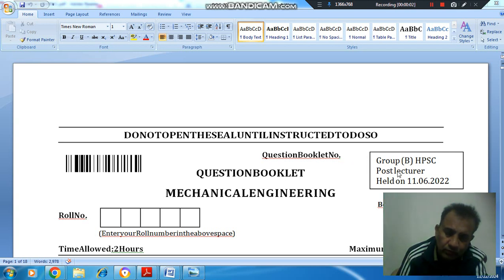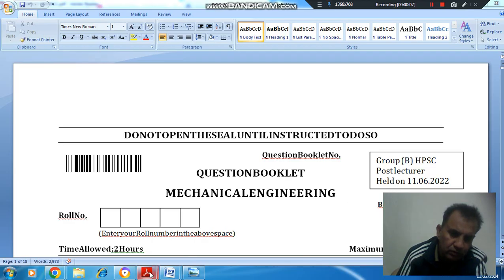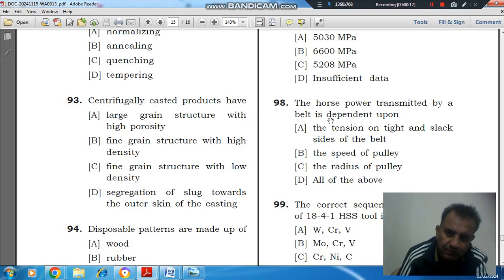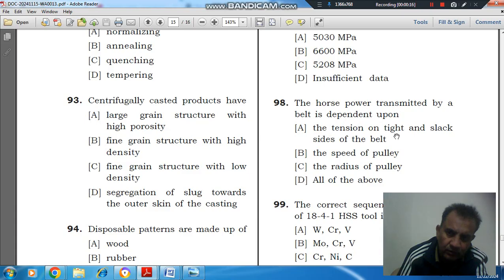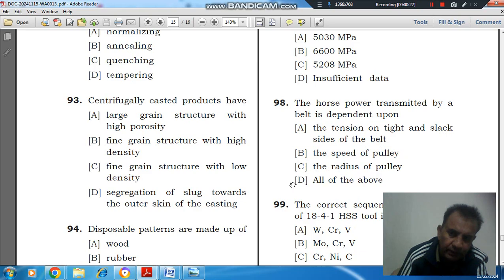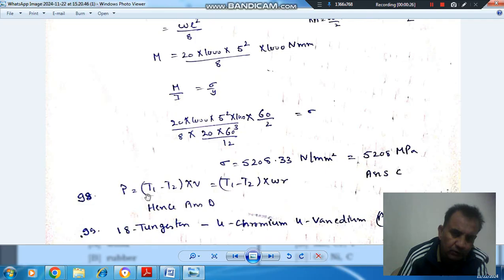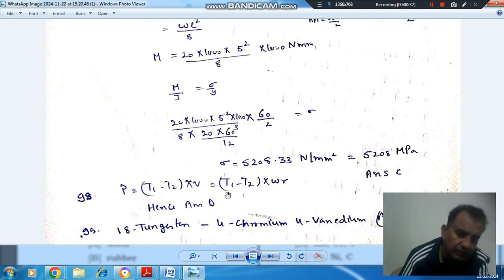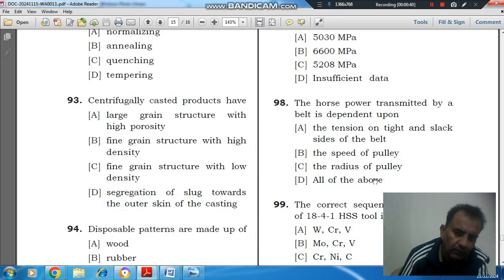Q98 HPSC Group B lecturer post Mechanical Engineering held on 11.06.2022